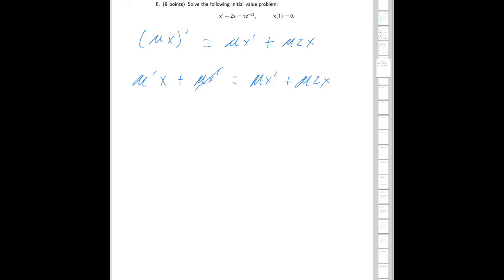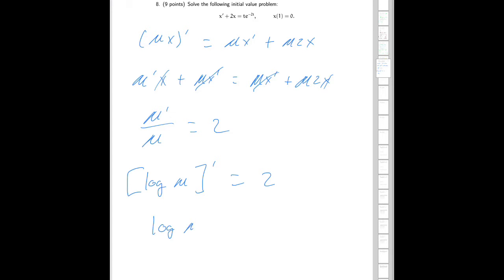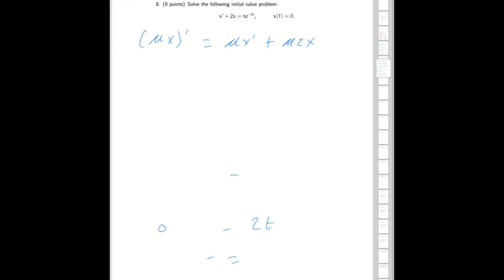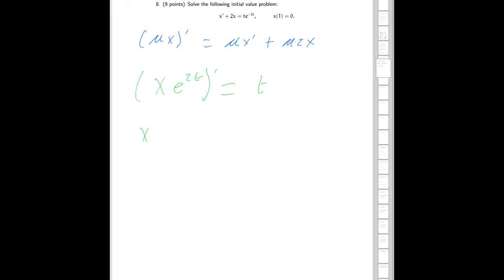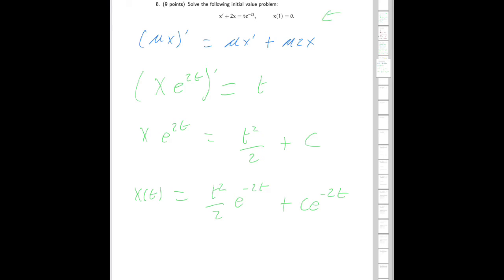Test 1 Problem 8